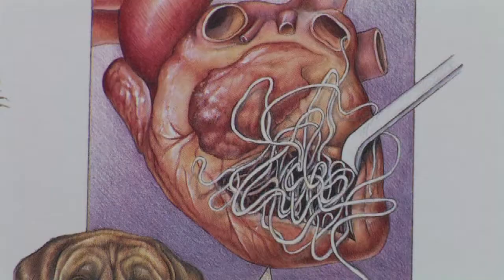Canine Diseases & Treatment : How to Tell If a Dog Has Worms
To tell if a dog has worms, take the animal to a veterinary clinic, where fecal tests and a physical exam are conducted to determine what kind of worm is present, as many worms do not physically show in the stool. Treat a dog with worms, who might scoot on its bottom, vomit or have diarrhea, with helpful information from an experienced veterinarian in this free video on pet care.